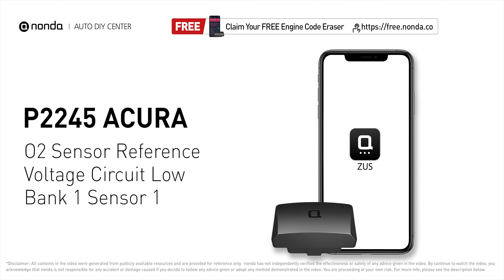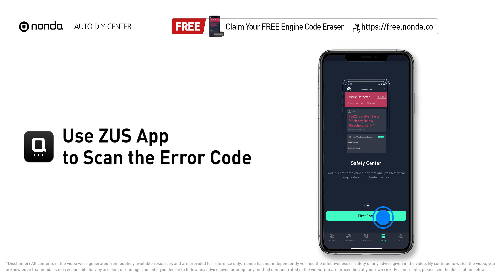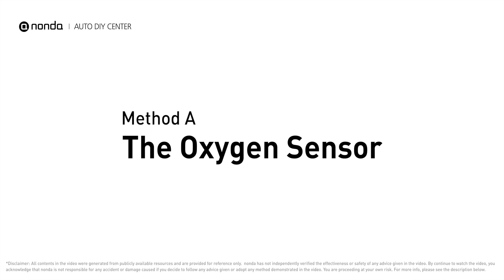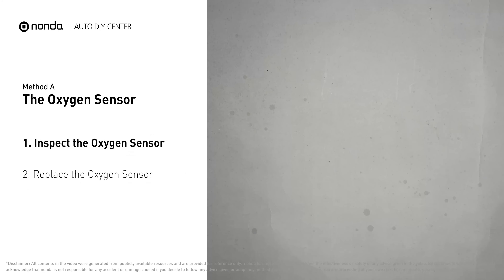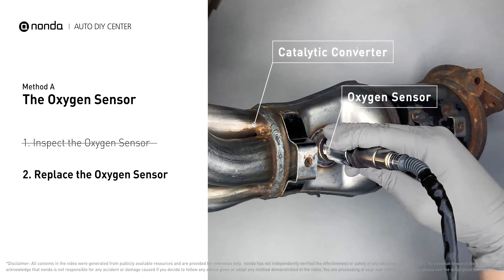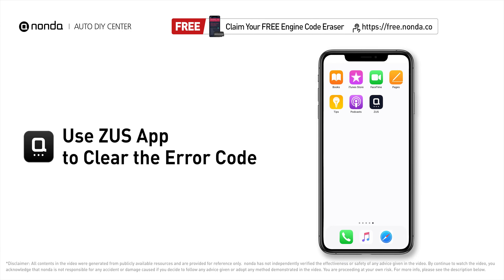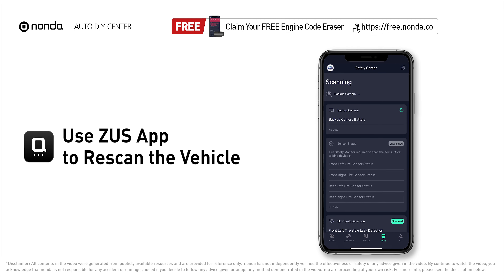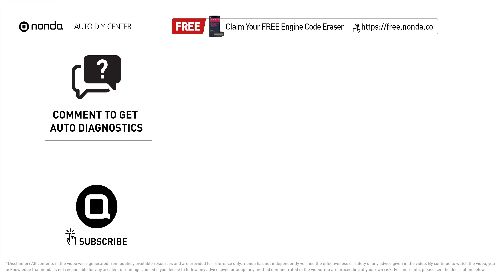How to Fix ACURA P2245 Engine Code in 2 Minutes [1 DIY Method / Only $19.73]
Claim your FREE engine code eraser

This video shows you How to Fix Engine Code ACURA P2245 in the easiest, quickest, and cheapest way. 1 practical solution to fix the ACURA P2245 error code. 1 simple DIY solution to repair ACURA P2245.

Engine Code ACURA P2245: O2 Sensor Reference Voltage Performance Bank 1 Sensor 1.
It means that the powertrain control module has detected an electrical voltage, that is outside the normal expected range of performance for the upstream O2 sensor for engine bank one.
Cylinder No.1. Catalytic Converter. Inspect Electrical Connections, Wire Harness, And Metal Tabs. How to replace an oxygen sensor. How to replace the O2 sensor. Tips and tricks for replacing the oxygen sensor in your car and fixing code ACURA P2245.

Fix Engine Code ACURA P2245 Easy DIY Method A | The Oxygen Sensor

0:00 What is ACURA P2245
0:33 Method A - The Oxygen Sensor
1:20 Claim a FREE Engine Code Eraser